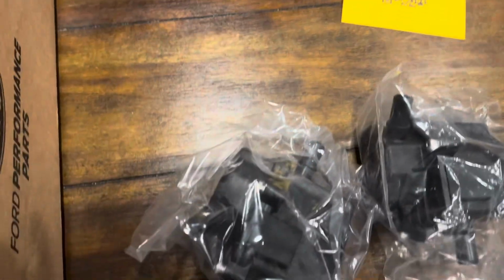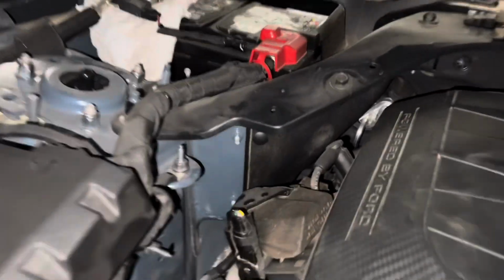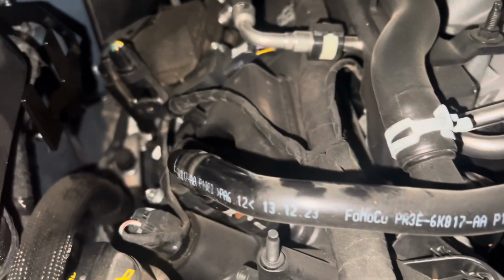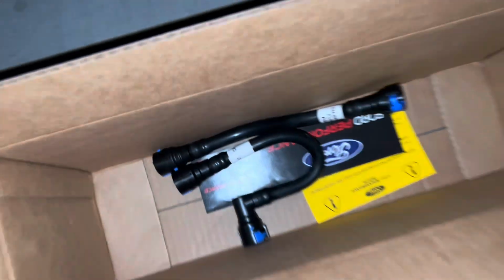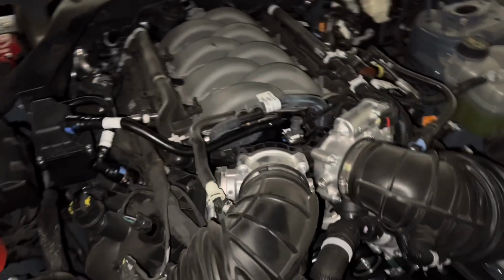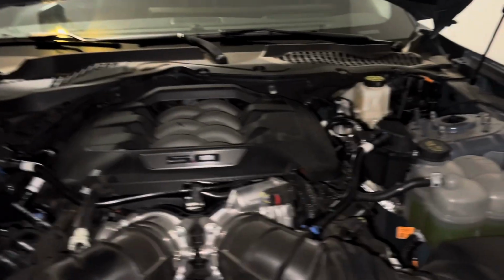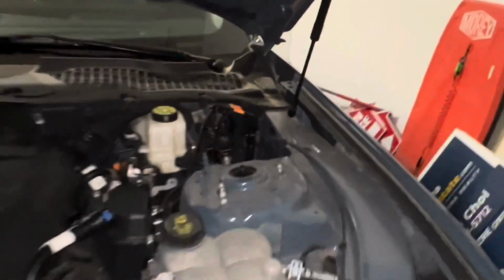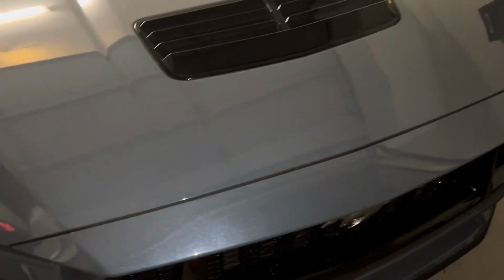Ford Performance Oil Separator S650 (25) Mustang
Correction on hood material apparently it is aluminum